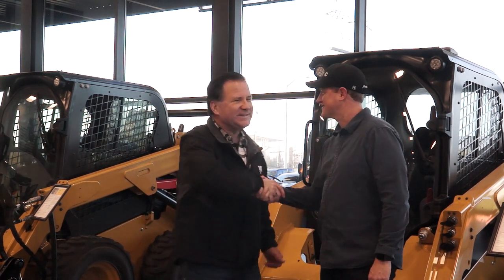Lars Larson Visits Peterson Cat!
You may know Caterpillar for their large earthmoving machines, but did you know Cat sells a wide range of compact machines, too, everything from mini-excavators and compact track loaders to skidsteers, backhoes, and small dozers. to learn about special 0% financing on the whole lineup of Cat compact machines!